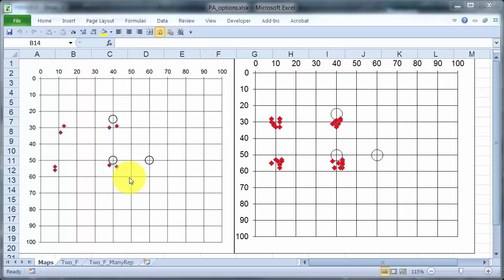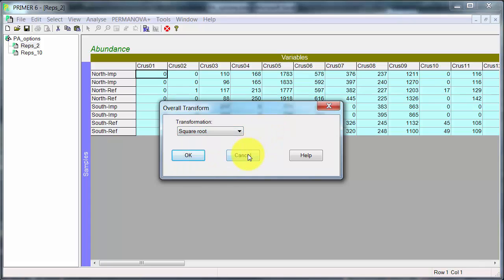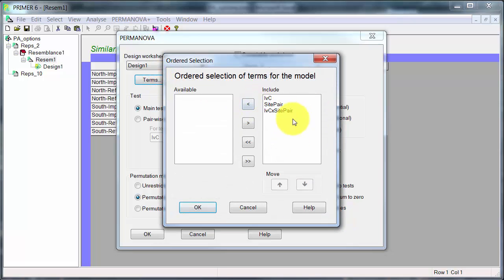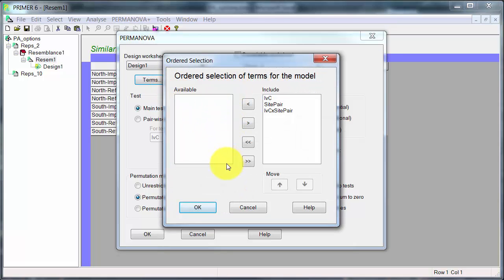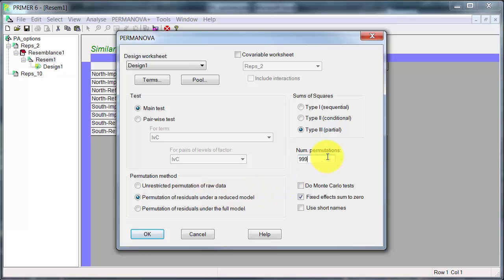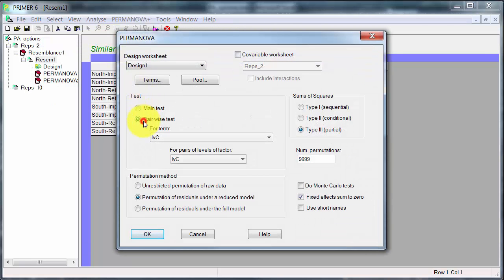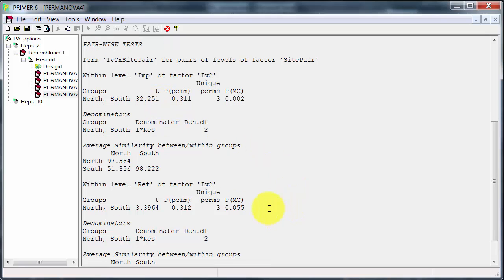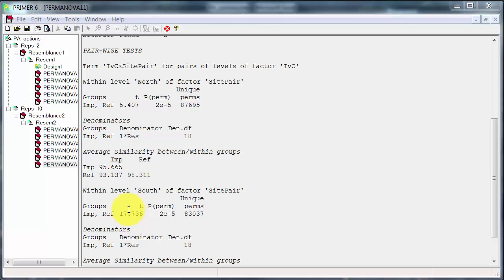PRIMER/PERMANOVA+ Looking at the options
A look at some of the options in PERMANOVA+ (PRIMER) and when you might change them.